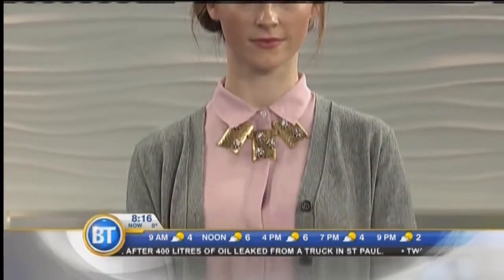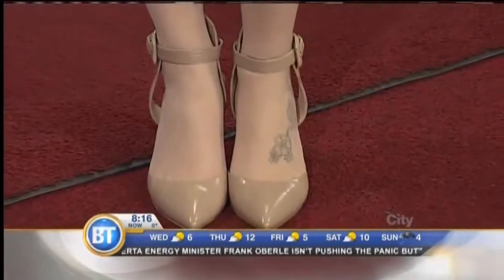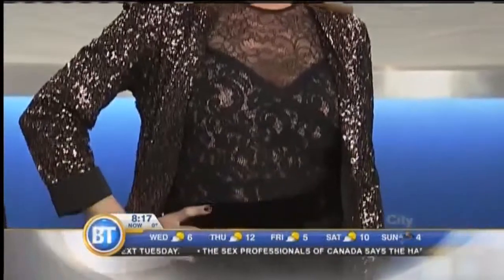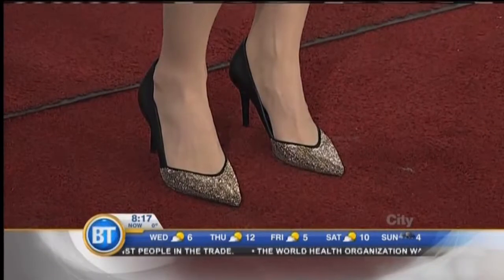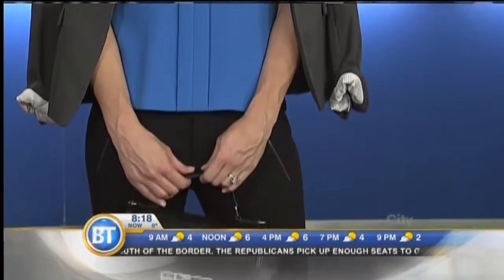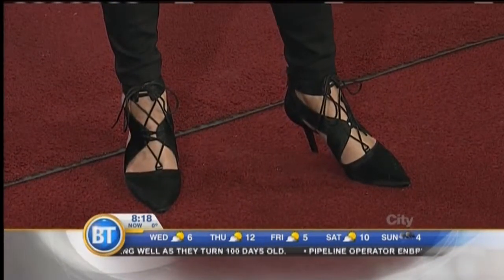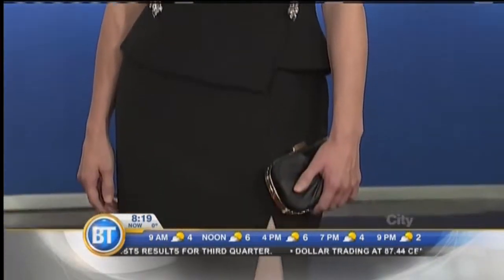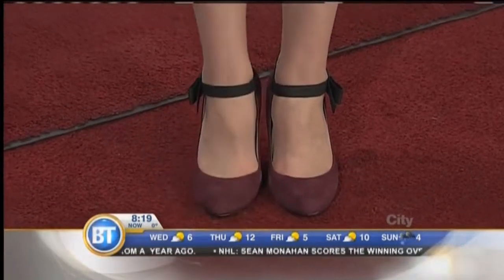Cocktail Looks - November 5th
Velvet &Vino blogger Becky Kung has the best of “Wow!” cocktail wear from the stores of Market Mall!